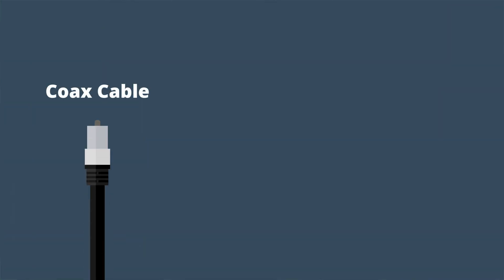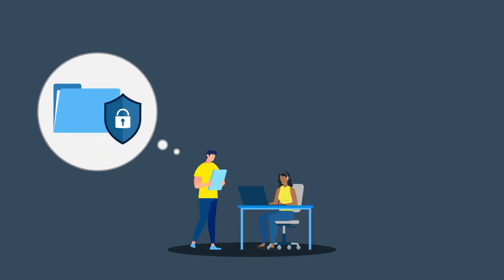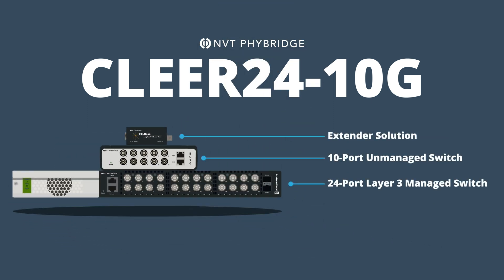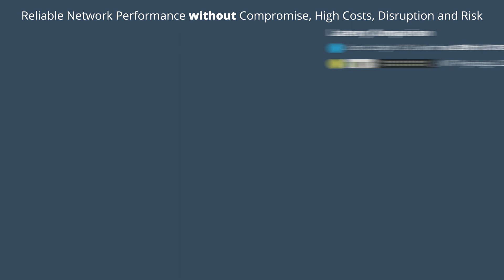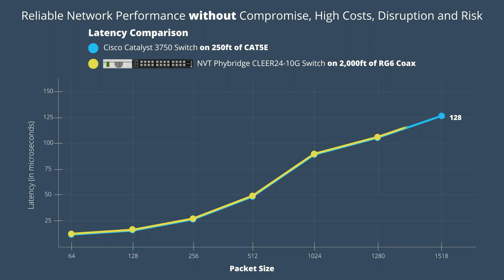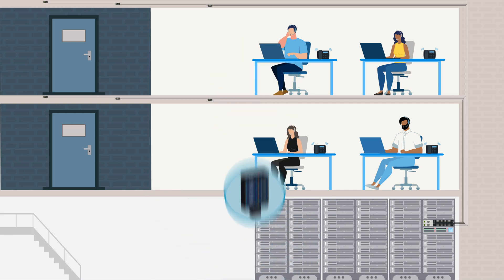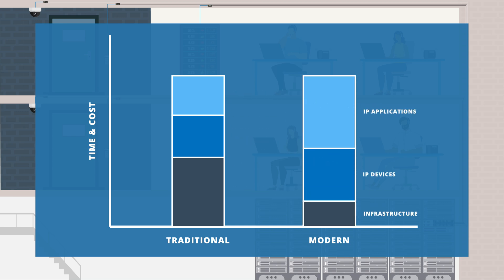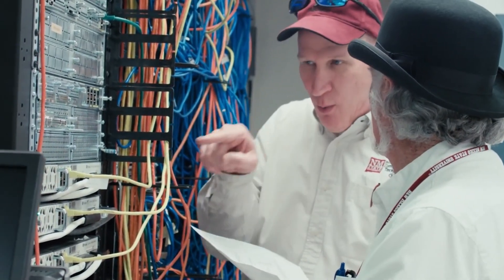Introducing the CLEER24-10G Ethernet over Coax (EoC) Switch - NVT Phybridge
Introducing the NVT Phybridge CLEER24-10G Ethernet over Coax Switch - 10-Gigabit Layer 3 Long-Reach Managed EoC Switch.
The CLEER24-10G switch delivers up to 50 Watts of power (PoE++), and 10/100 Mbps symmetrical, full-duplex, over coax cabling with up to 6,000ft (1,830m) reach.

Digital transformation is critical to empower employees and remain competitive.
For organizations with coax cabling, ripping and replacing network infrastructure to support new IP endpoints often results in higher costs, delays, risk, and disruption - due to the reach and cable type limitations of standard switches.
Additionally, your IT teams may be concerned with network security, reliability, and complexity.
Not anymore!
The NVT Phybridge CLEER24-10G switch is the next generation of the CLEER24 switch, bringing new capabilities to the already impressive Ethernet over Coax family of solutions.
The high-performing CLEER24-10G switch delivers 10/100 megabits per second, symmetrical, up to 6,000 feet (1,830 meters) with up to 50 watts of power per port. There's no compromise in network performance when using the CLEER24-10G switch. The latency performance of a leading PoE switch over 250 feet of CAT5E cable is impressive. However, the CLEER24-10G latency performance over 2,000 feet of coax is even more impressive.
With CLEER24-10G, customers are quickly transforming their proven and reliable coax infrastructure into a secure, robust, and simple-to-manage PoE backbone that seamlessly integrates with your overall network, enhancing security and reliability while reducing risk, high costs, and complexity.
Use CLEER24-10G and modern LAN principles to improve your digital transformation outcome by allocating infrastructure savings towards ROI-driving IP endpoints and applications.
Join the thousands of customers that maximized their return on investment, eliminated risk and disruption, and built the most secure and robust network platform for their new IP business solutions.